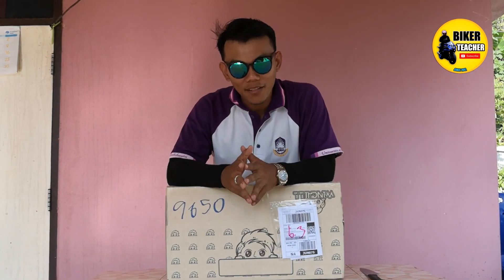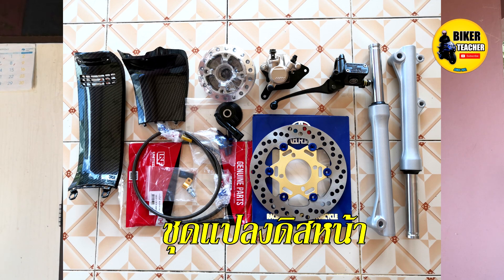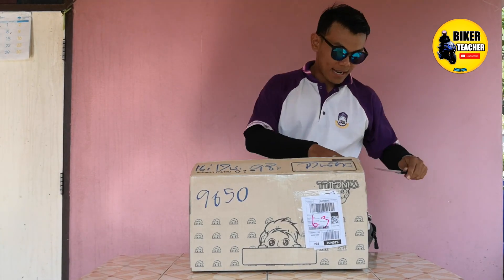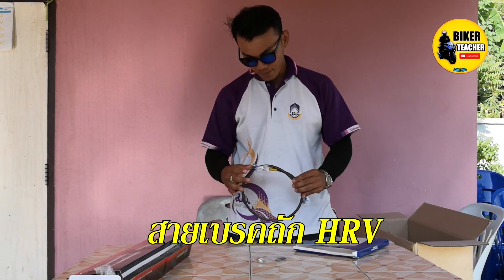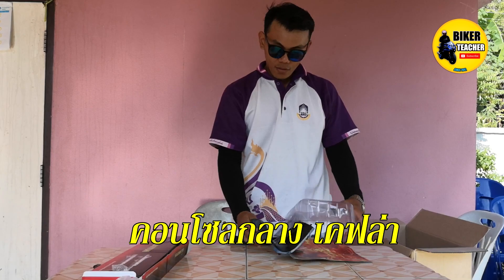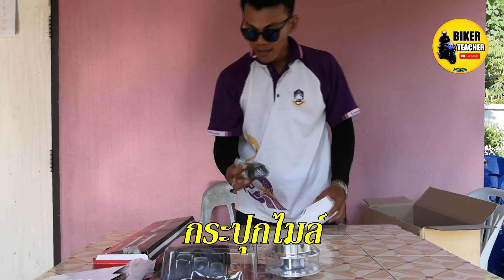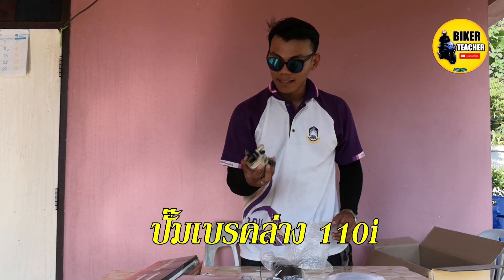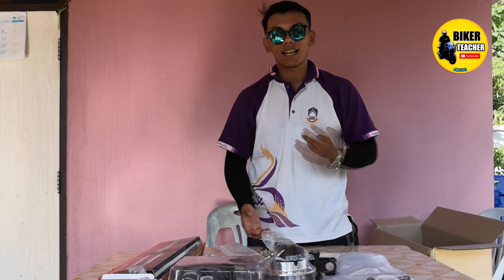ชุดแปลงดิสหน้า Super Cub l ใหม่แกะกล่อง Unboxing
รีวิว แกะกล่อง ชุดแปลงดิสหน้า Super Cub ราคาประหยัด งานดี สั่งจากลาซาด้า
จะเเปลงออกมาได้สวยงามขนาดไหน โปรดติดตามชมคลิปต่อไปนะคร้าบ
ทีมงาน. เสี่ยโอ๊ต อีตุ๊กซิ่ง หนองบัว
ฝากกดไลค์ กดแชร์ กดติดตามกันเยอะ ๆ นะครับ เพื่อเป็นกำลังใจในการพัฒนาคลิปต่อ ๆ ไปครับ